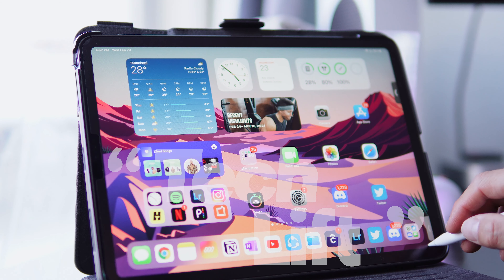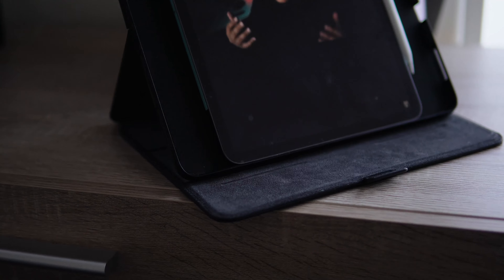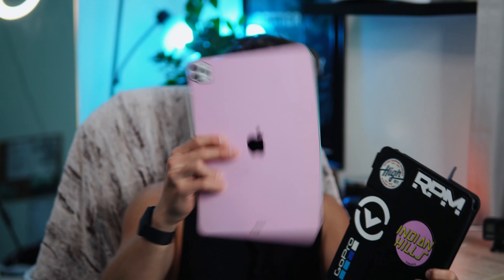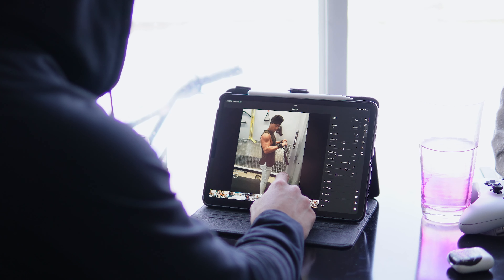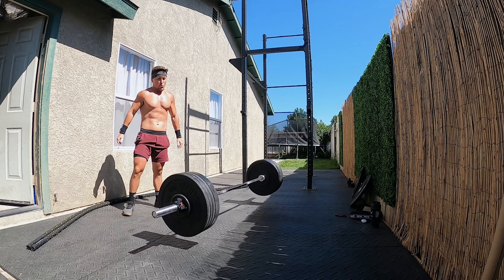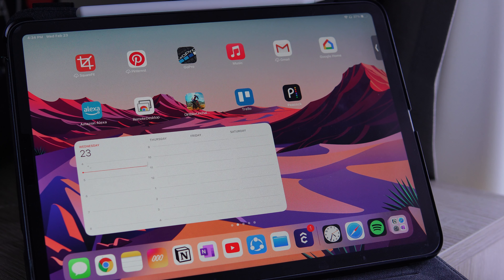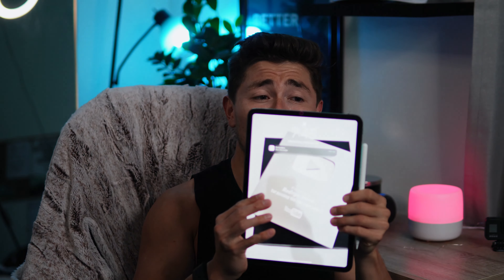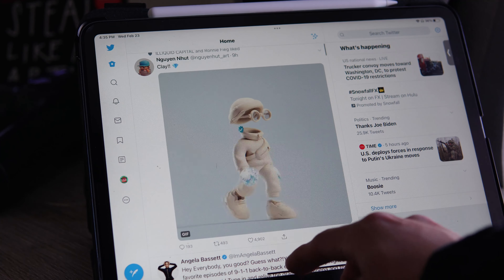iPad Pro 11 Inch 2nd Generation 1 Year Later | Content Creation Beast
iPad Pro 11 Inch 2nd Generation 1 Year Later

iPads usually lay around or eventually get sold. Today I'm showing you why I've used my iPad Pro 11 inch every day since I got it!

My Links :

BackBone One Controller

Xbox Series S : It's a no Brainer!

My Monitor

My Laptop All in one setup

The Rock Lamp on my desk

2TB External Hard Drive

1TB External Hard Drive

1TB SSD (Fast Drive)

Play and Charge Kit for controllers

LED Strip Lights around my monitor

LED Bulbs in my lamp

My iPad Pro 11 inch

My iPad pro pencil